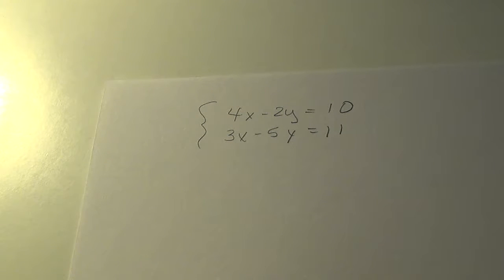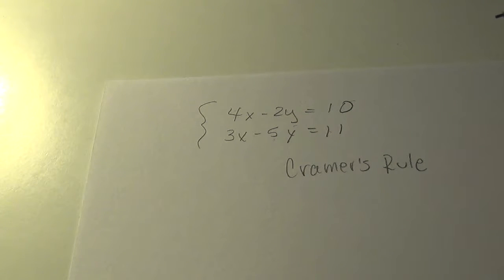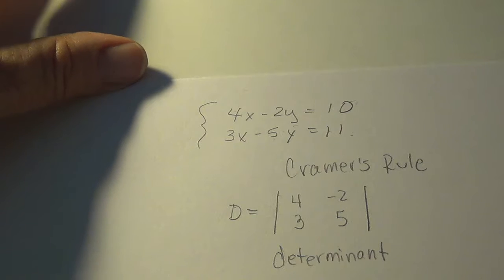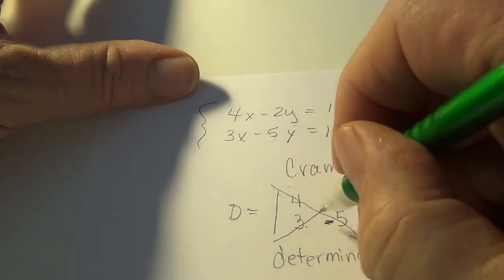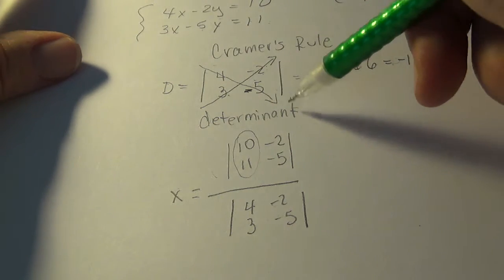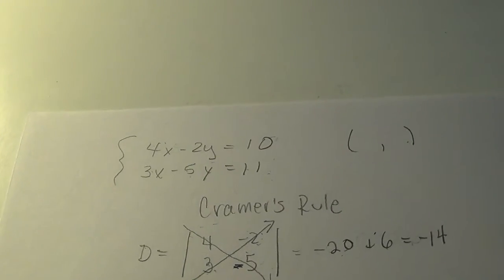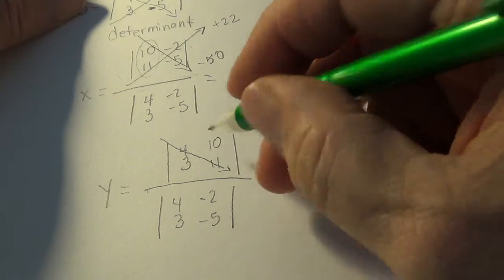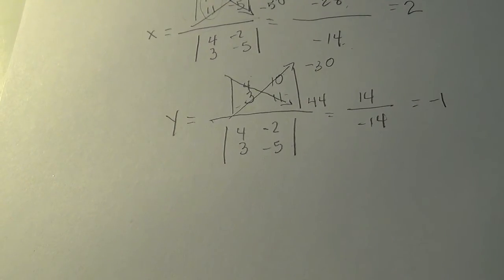PreCalc Cramer's Rule I